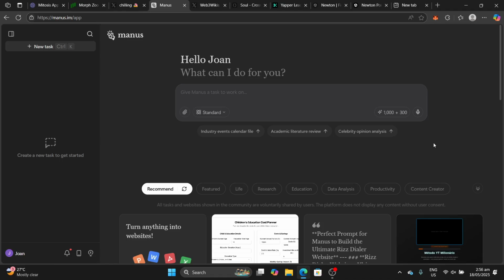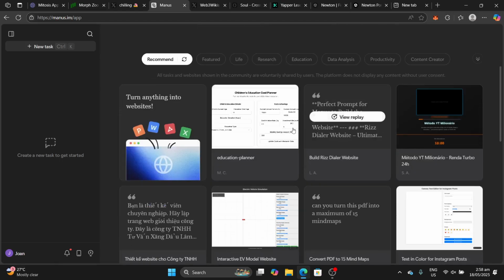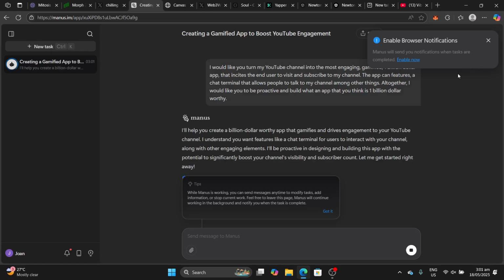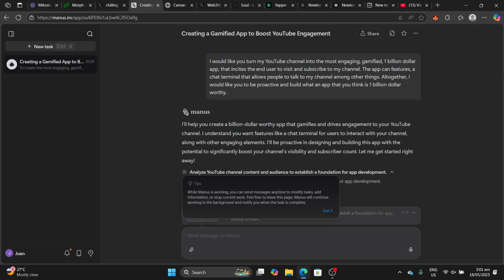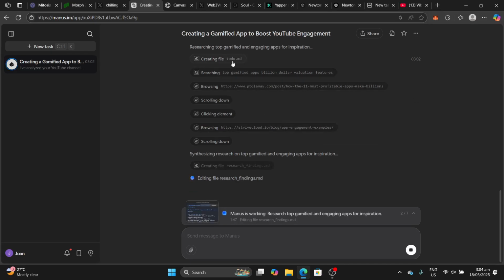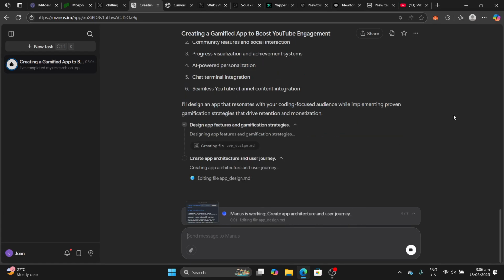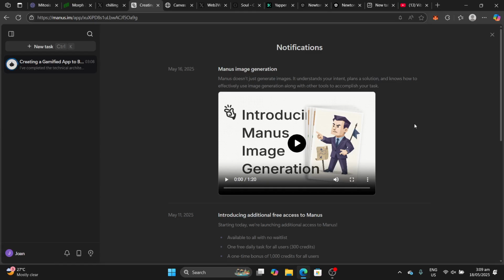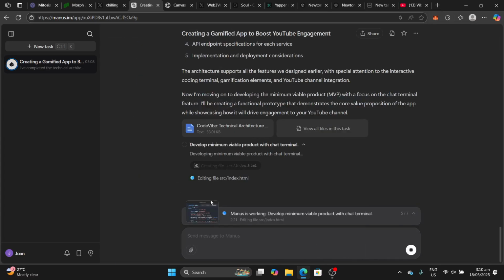Manus AI Is Doing SHOCKING Things for Vibe Coders Like You.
Manus AI Is Doing SHOCKING Things for Vibe Coders Like You. So yes, I tried Manus AI for quite the first time in this video and in it you will see Manus AI performance in comparison to the likes of ChatGPT, Claude, Grok when it comes to vibe coding.

I also told Manus AI to build a billion dollar app around my channel @vibecodewiki and while I do have an initial prototype of what it built, I have not published just yet as I will be showcasing it in part 2 of this video.